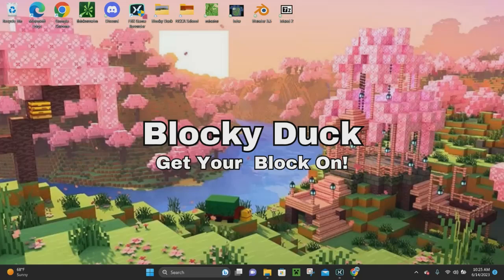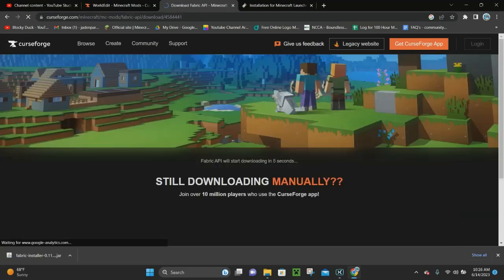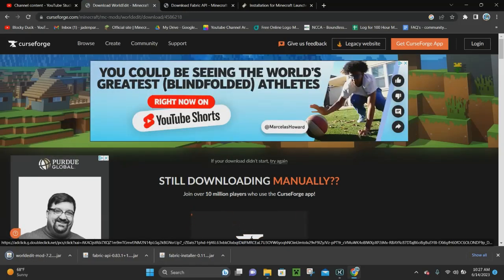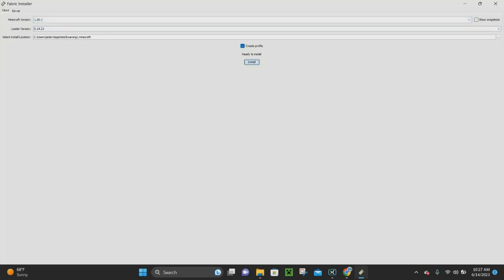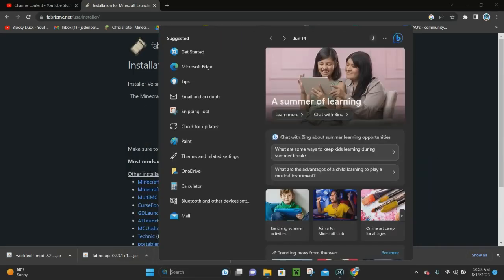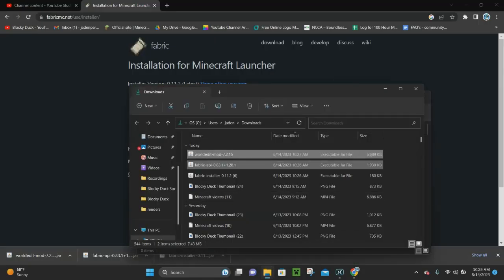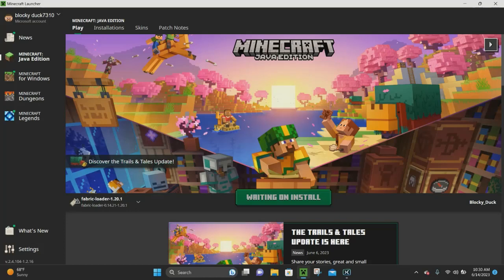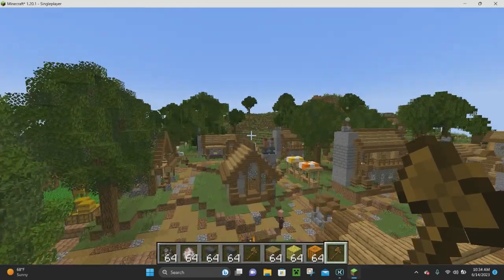How To Download & Install World Edit In Minecraft 1.20.1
In this video, I will be showing you how to download & install World Edit for Minecraft 1.20. This video is updated for Minecraft 1.20. To complete this tutorial, I will show you how to download World Edit from curse forge so you can play Minecraft with a minimap! First, download fabric for Minecraft 1.20. Next, download the mod by clicking the files and the download button next to the version you want to download. Once you download the mod, install the mod by searching for %appdata% on your computer. Then click on the .minecraft folder and click on the mods folder. Drag the World Edit mod from the downloads folder to the mods folder. Next launch Minecraft Java Edition and sign in to your Microsoft account. After you sign in to your Microsoft account select the forge or fabric version from the installations tab and hit the green play button. Once Minecraft loads, you can create a new world or play in an existing world with World Edit. Enjoy the video!